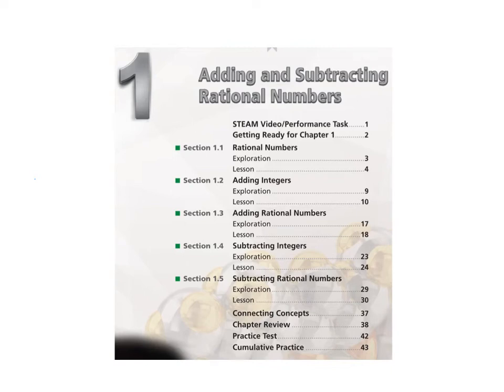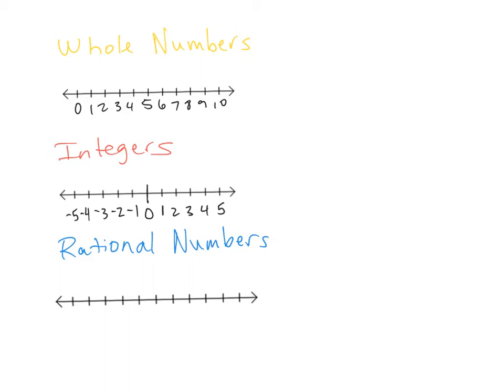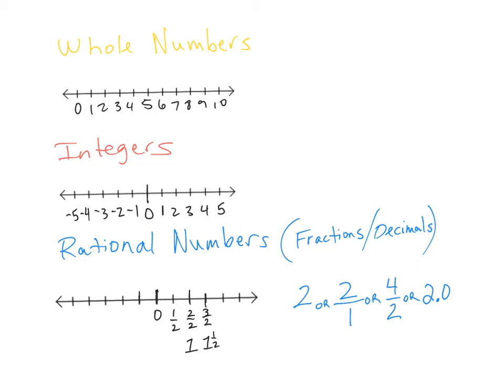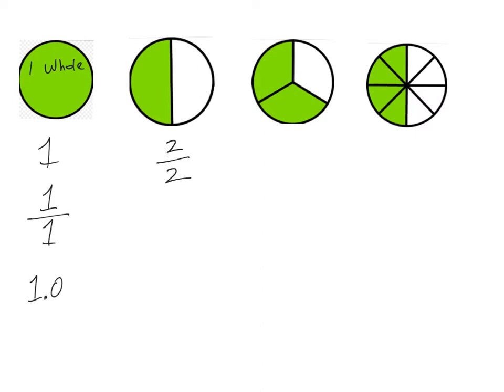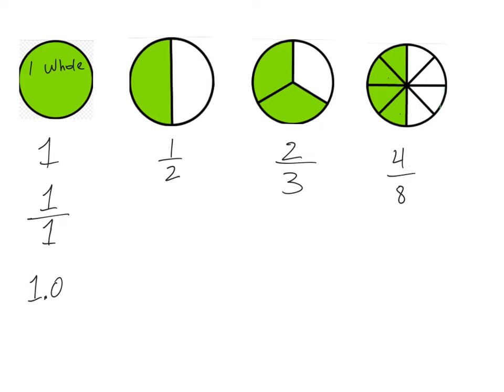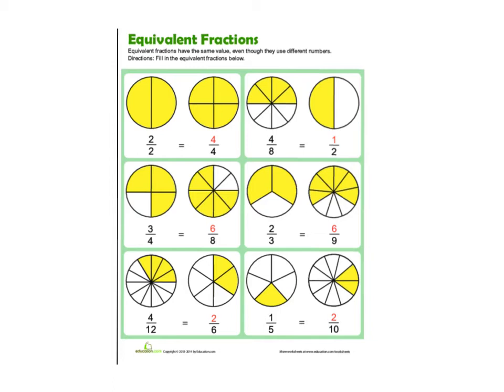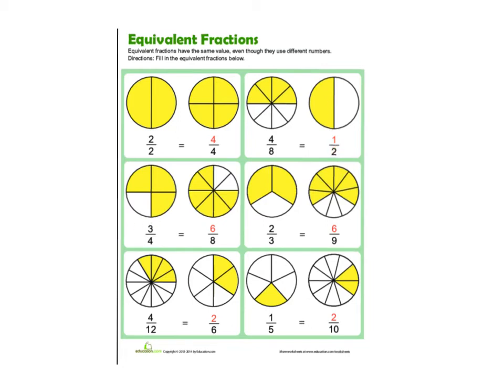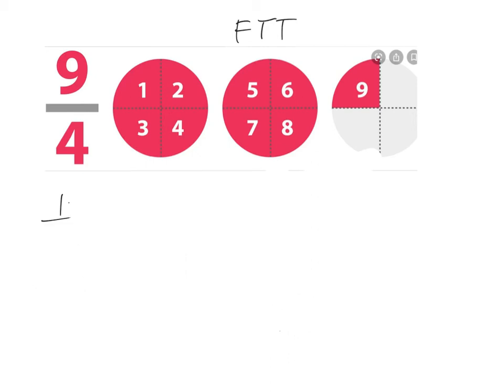Understanding Rational Numbers